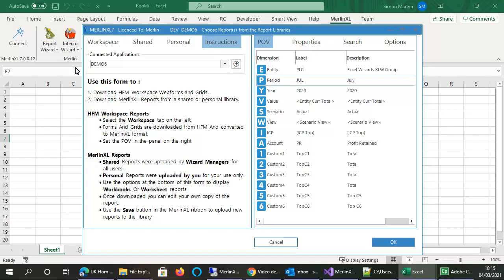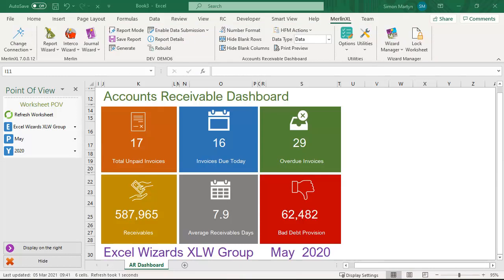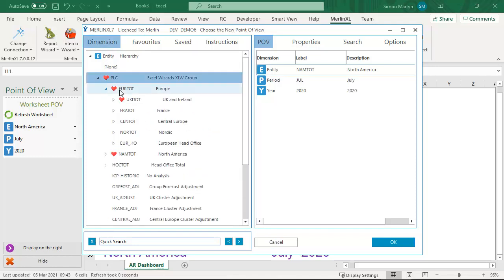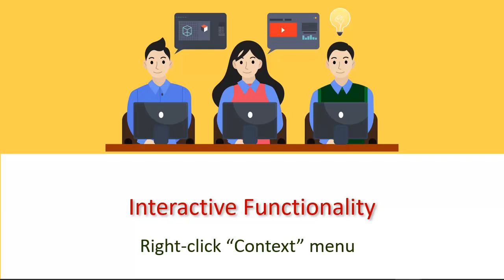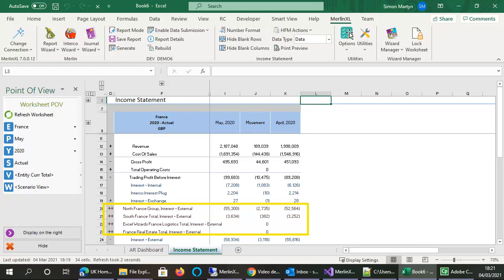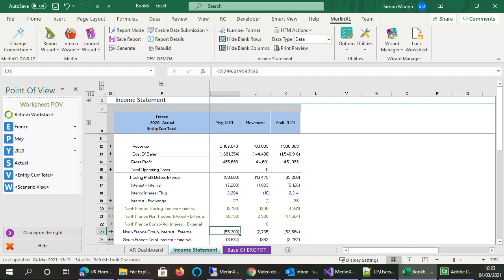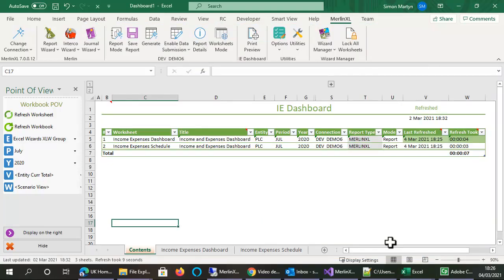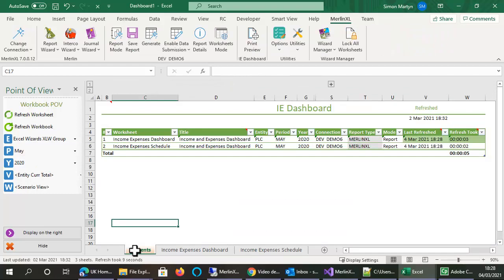Report Library Shared MerlinXL Reports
How to download a MerlinXL Report from the Shared library